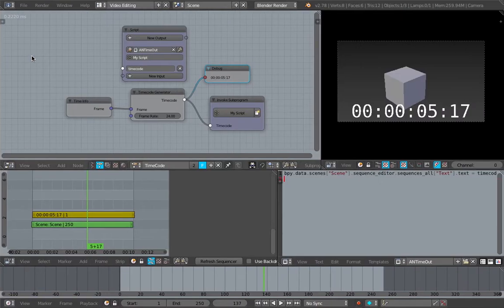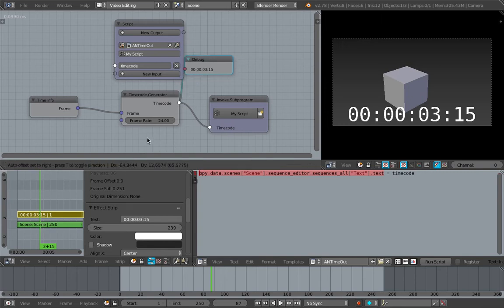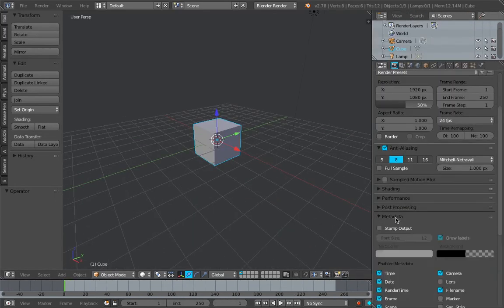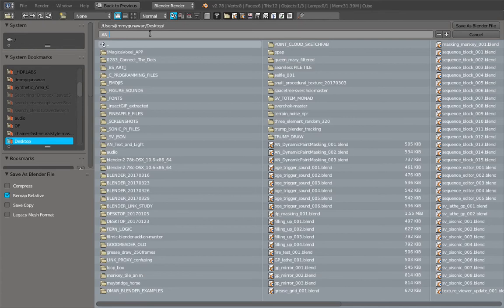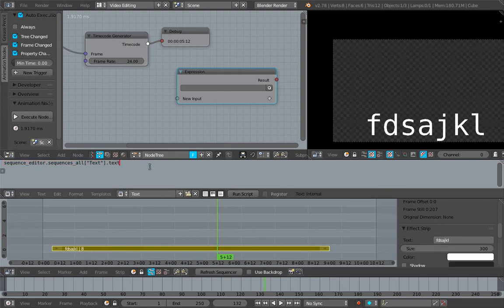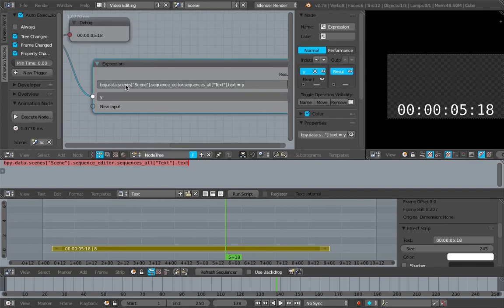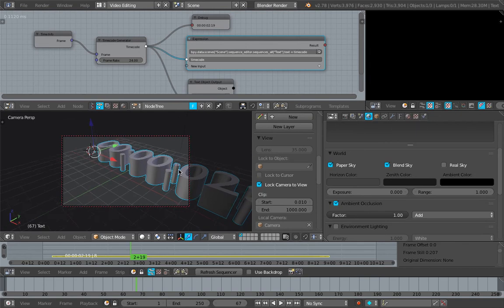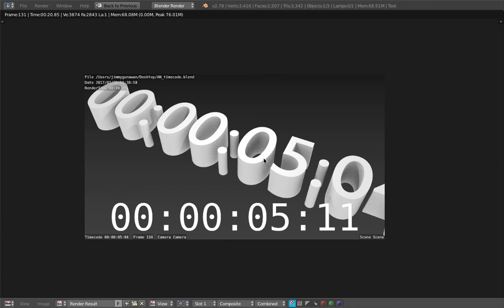BS / AN TimeCode for VSE (LIVENODING439)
In this episode, I am showing a couple of ways you can generate SMPTE TIMECODE data for your 3D animation or Video sequence.

And we will accomplish that using AN, aka Animation Nodes Add-On in Blender. This will be for the VSE or Video Sequence Editor.

Since AN already has Timecode Generator node, we simply pipe that data into the Text Stripe in VSE via Expression node.

I have a mention of how you can do this using Sverchok as well, that might be for the next live noding, so you can compare the two.

You can of course just use Python Expression of your own, without requiring AN or Sverchok, but it's just the visual programming node workflow thing I want to show here.